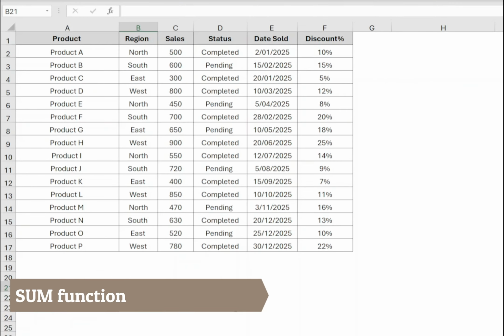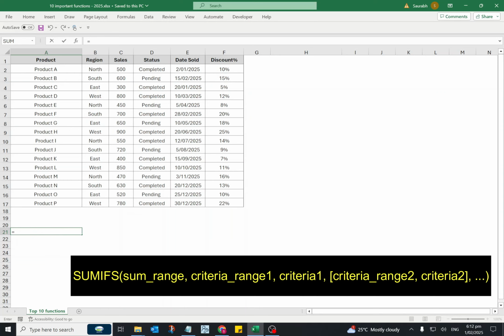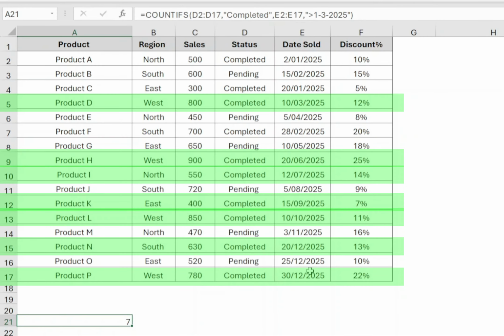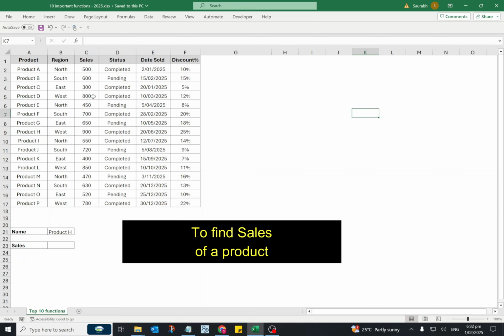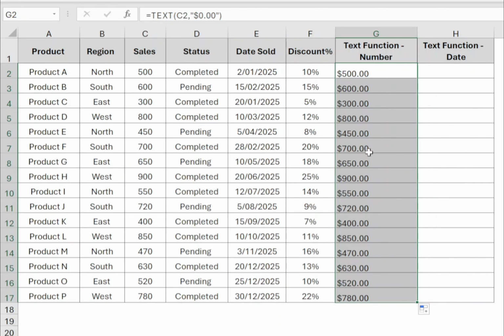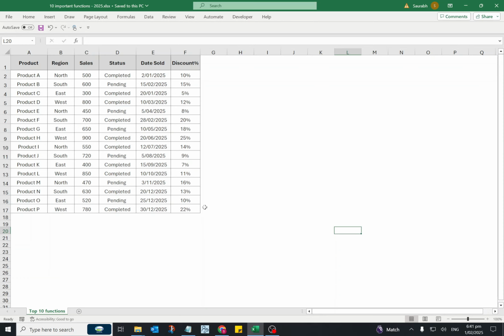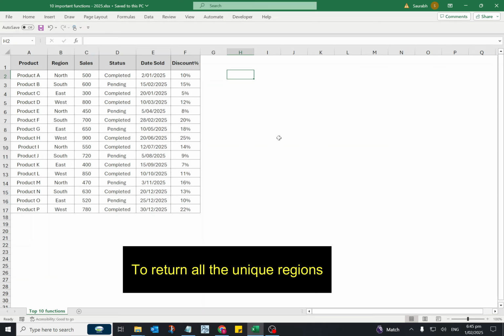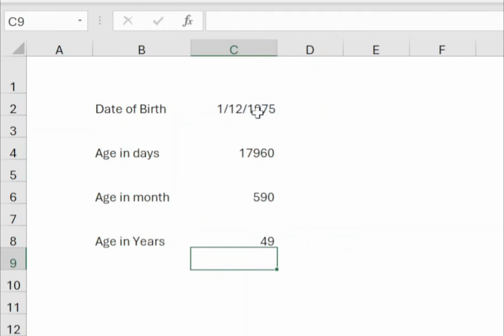Top 10 important functions in Excel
In this video you will learn top 10 important functions in Excel.
1. SUM
2. SUMIFS
3. COUNTIFS
4. IF
5. XLOOKUP
6. TEXT
7. TEXTJOIN
8. FILTER
9. UNIQUE
10. DATEDIF